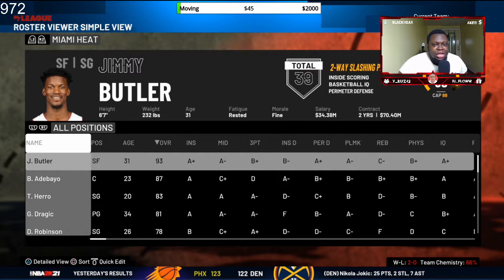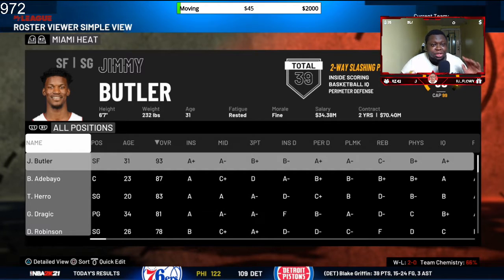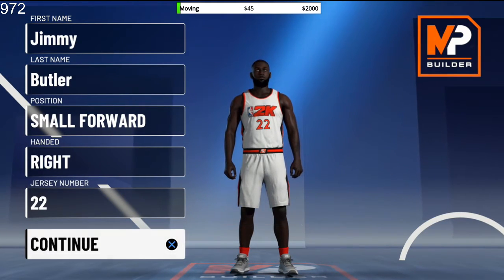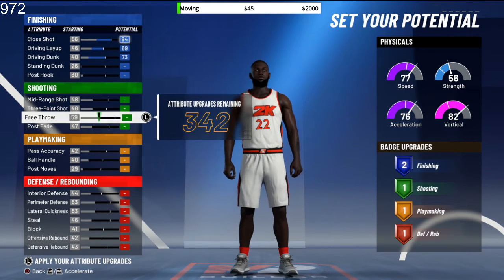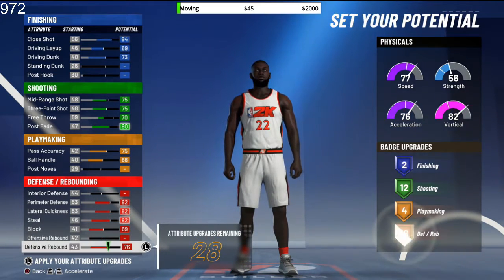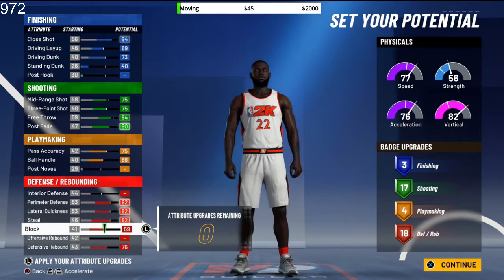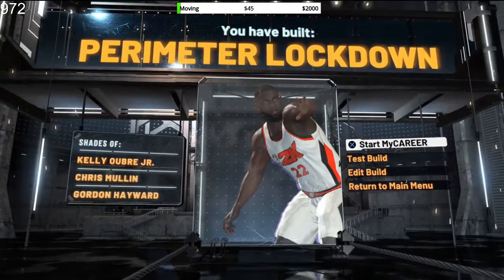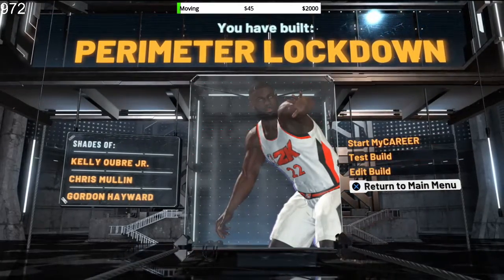Jimmy Butler Build | NBA 2K21 Current Gen PS4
I ALWAYS APPRECIATE NEW SUBS ON YOUTUBE JOIN THE FAMILY. IM VERY FRIENDLY AND DONT MIND ANSWERING QUESTIONS